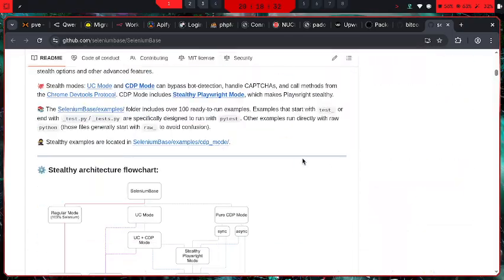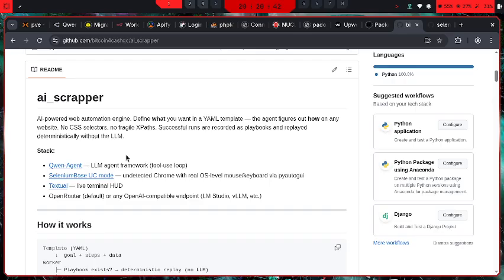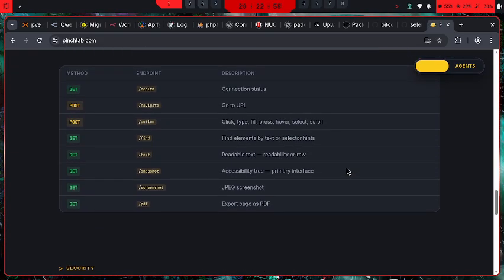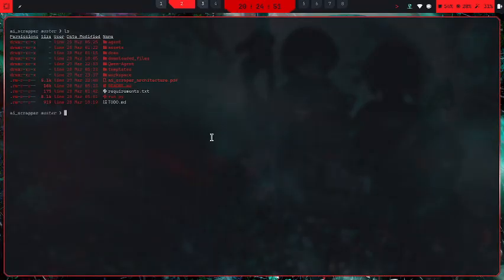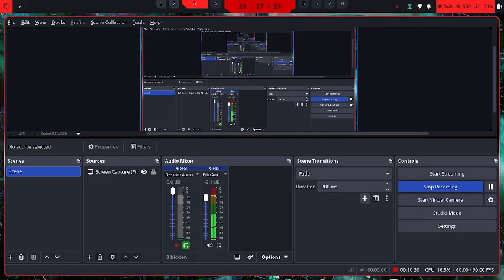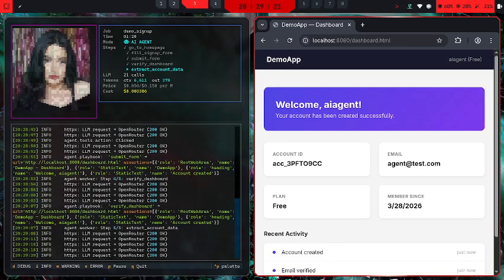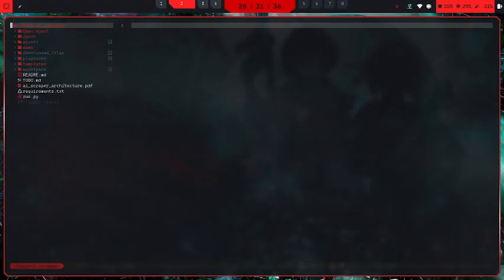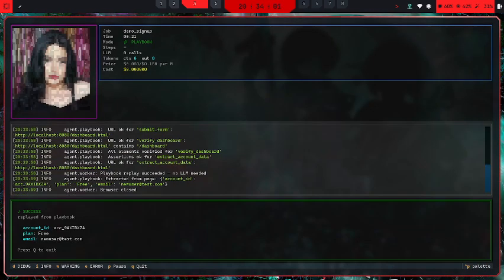My AI Scraper Learn Any Website, Undetected, Then Never Needs LLM Again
Most web automation breaks the moment a website updates. CSS selectors go stale, XPaths stop working, and you’re stuck constantly babysitting brittle scripts. This project takes a completely different approach. Instead of telling the browser exactly how to do something, you just describe what you want in plain English, and the AI figures out how to do it on any website automatically.

Here’s the key idea: you write a simple YAML template with instructions like “fill in the email field” or “click the sign up button.” You don’t need selectors, and you don’t need to understand the DOM. On the very first run, an AI agent opens a real Chrome browser, reads the page using its accessibility tree, and figures out exactly which elements to interact with and how to complete the task.

But the interesting part is that this is the only time the AI is involved. As it runs, every action gets recorded into what’s called a playbook — a structured, replayable script tied to that specific website. After that, every future run is just pure Python. There are no LLM calls, no API costs, and no interpretation. It’s fast, deterministic, and reliable.

Now, if the website changes and the playbook breaks, the system detects the failure and automatically brings the AI back in. It re-learns the new flow, updates the playbook, and continues running without any manual intervention. So instead of constantly fixing scripts, the automation fixes itself.

There’s also a clever angle when it comes to bot detection. Instead of manipulating the browser through JavaScript, the system uses real OS-level mouse and keyboard events through pyautogui. That means websites see what looks like a real human interacting with the page, not a script, which helps avoid common detection mechanisms.

So the core loop is simple: you write your intent in YAML, the AI learns it once and records everything, future runs replay instantly with zero overhead, and if anything breaks, the AI steps back in and updates the flow automatically. It’s basically self-healing web automation with a one-time learning cost.